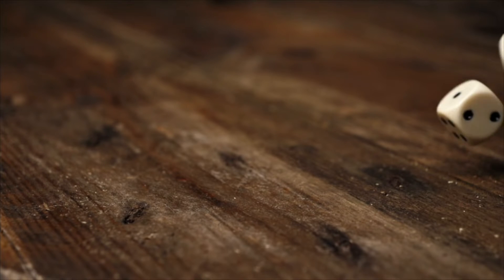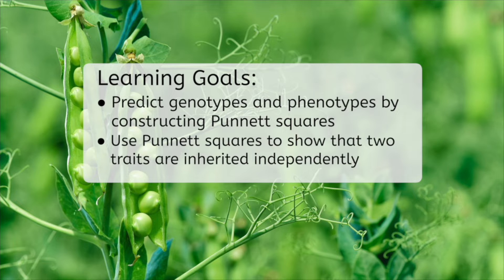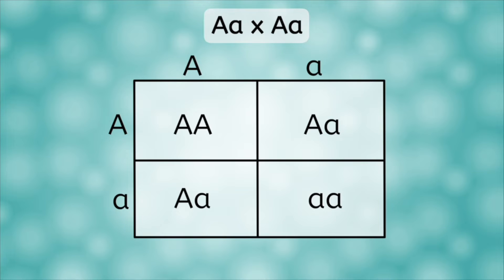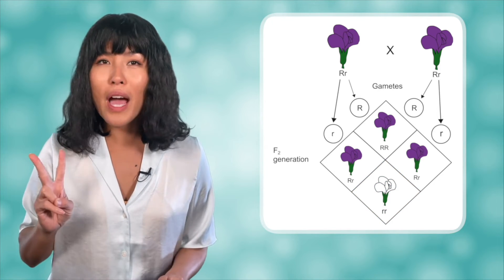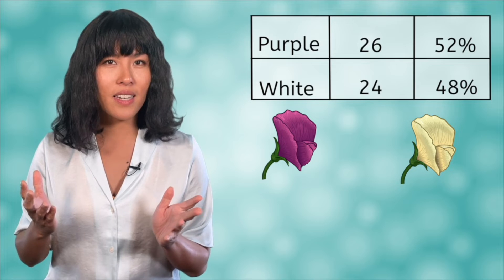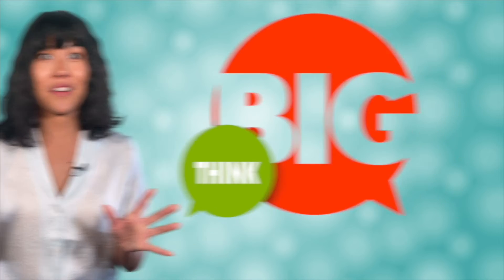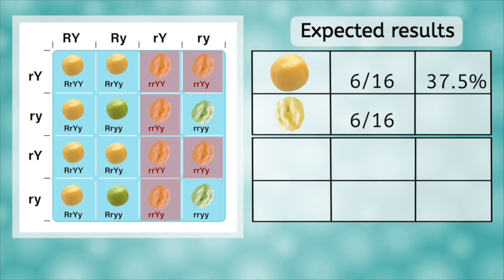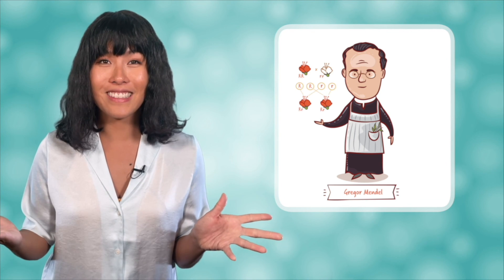Punnett Squares - Predicting Genetic Outcomes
How can we predict genetic traits? In this high school biology lesson, students will learn how to use Punnett squares to determine genotype and phenotype ratios. This lesson is from MiaPrep’s Biology course.